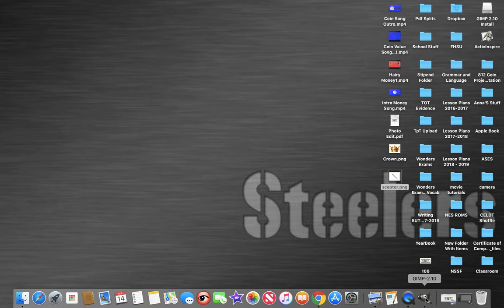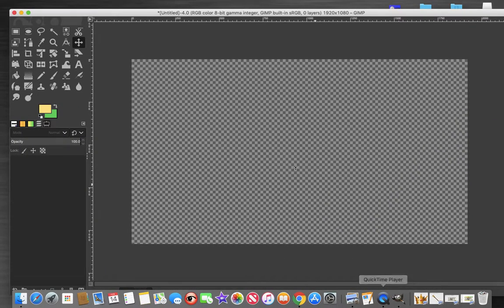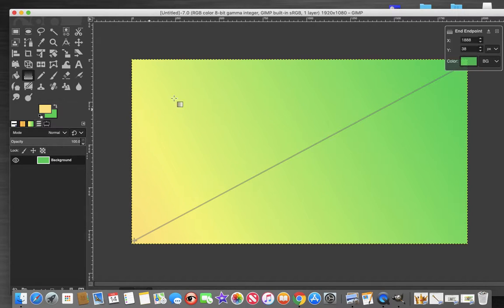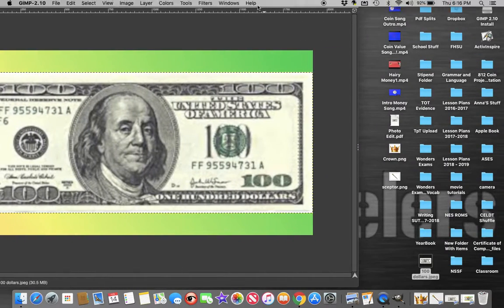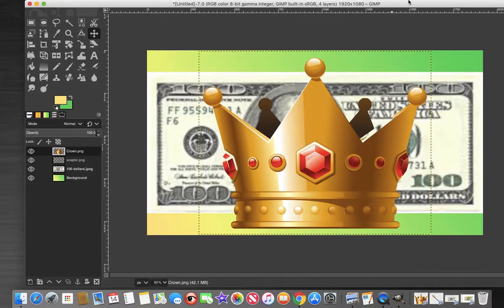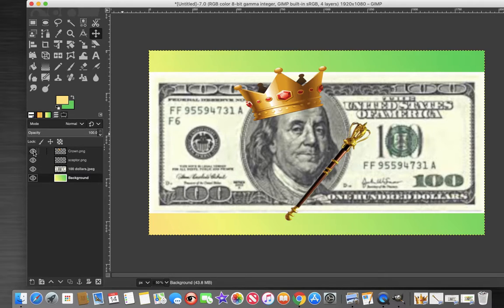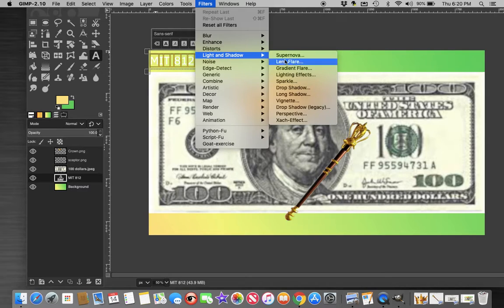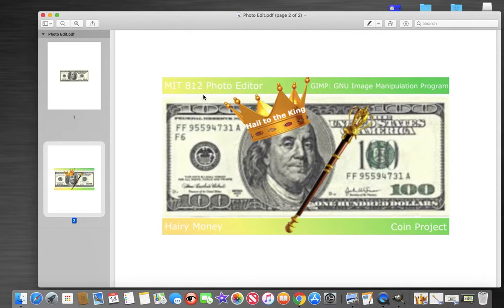GIMP Image Edit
Basics on how to edit an image using GIMP